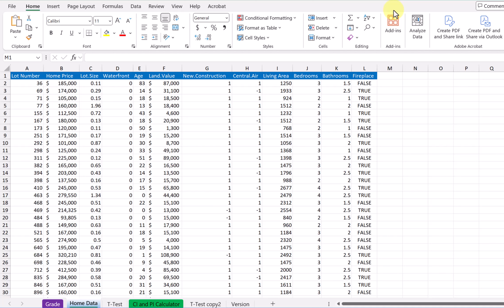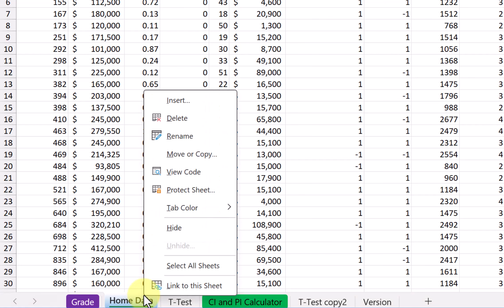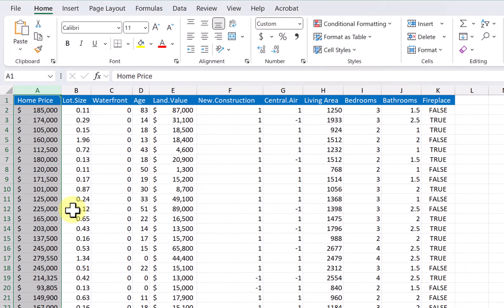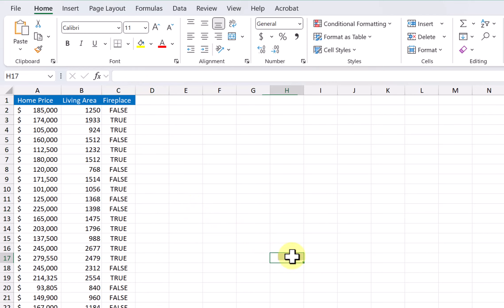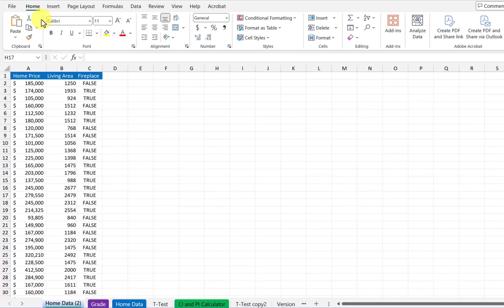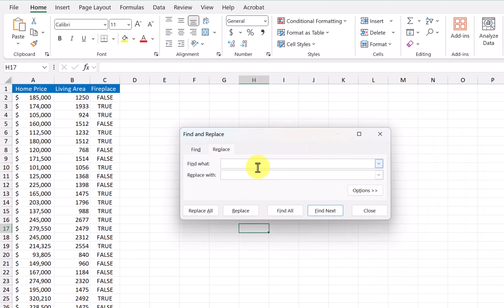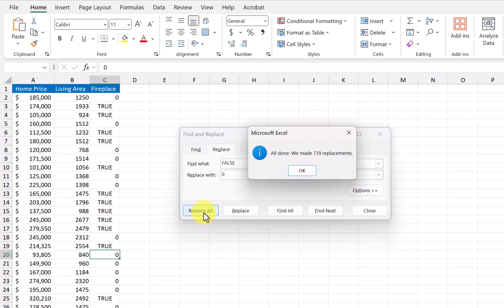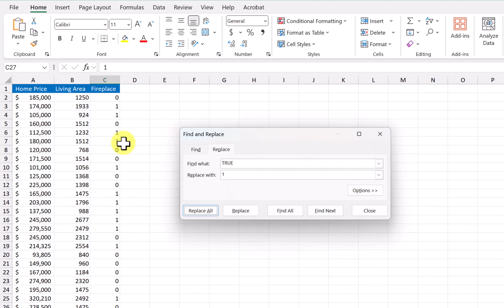Module 3 Task 4 Create Data Subset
Create a data subset in Excel and Replace text with numbers